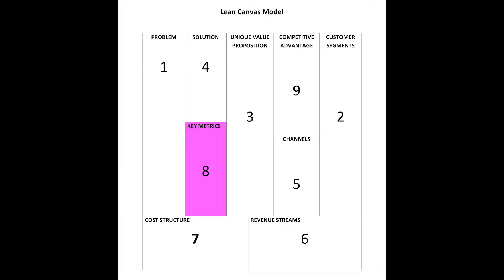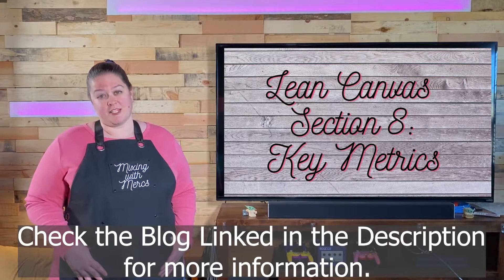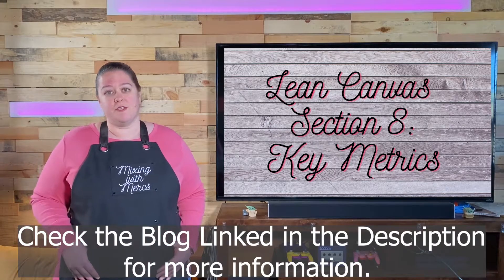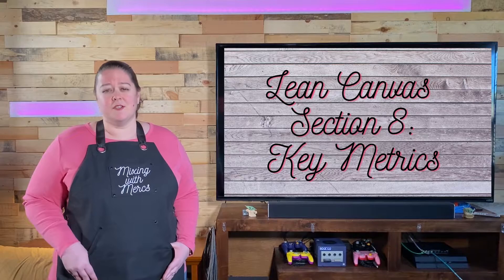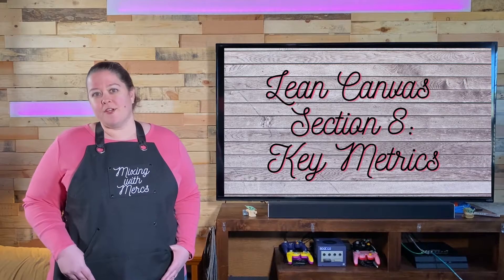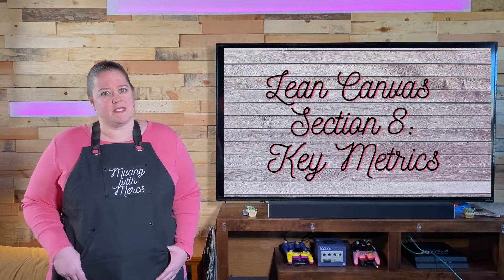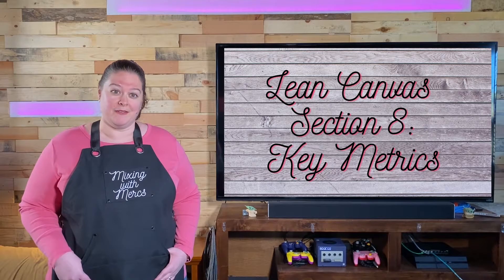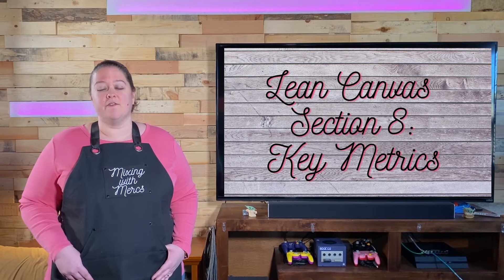Lean Canvas Model 8 -Key Metrics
This video gives you a look into Key Metrics.